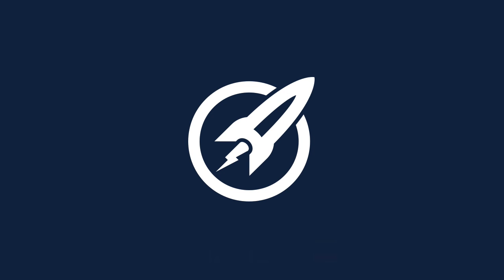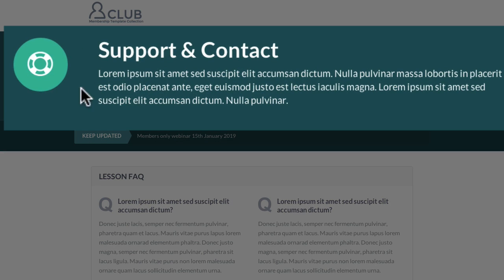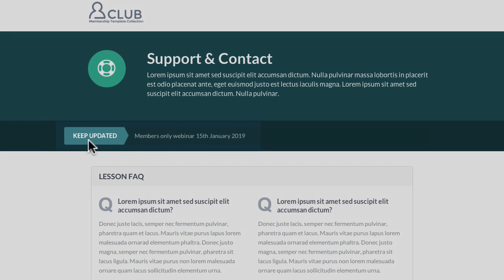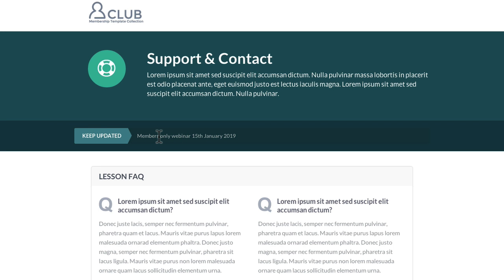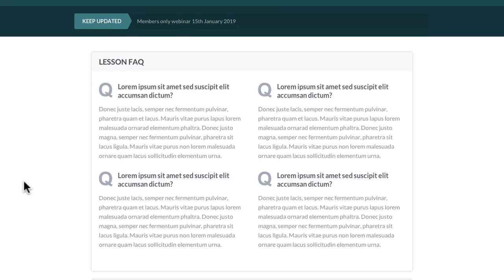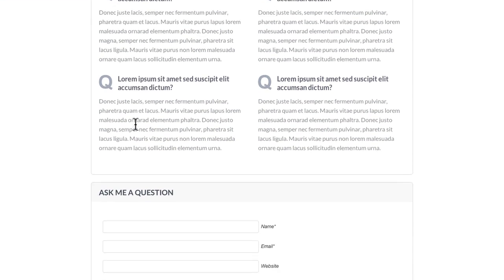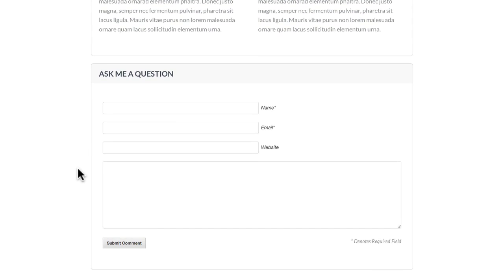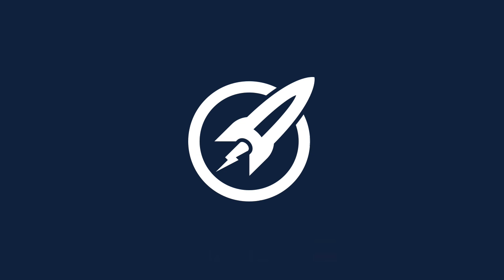OptimizePress Club: Club - Membership Site Support Page Template